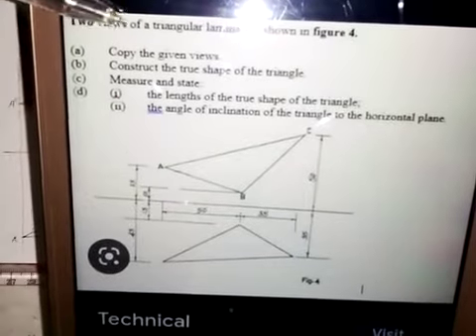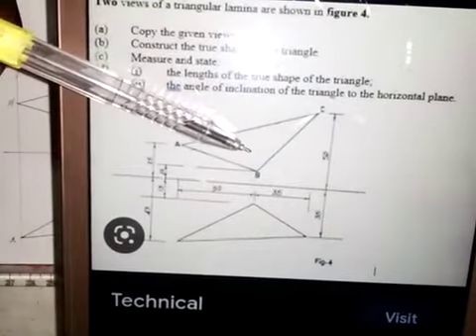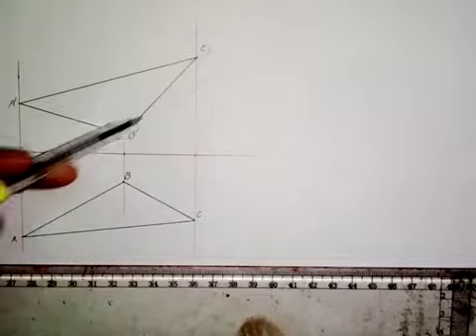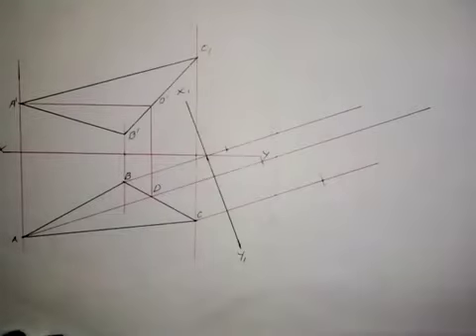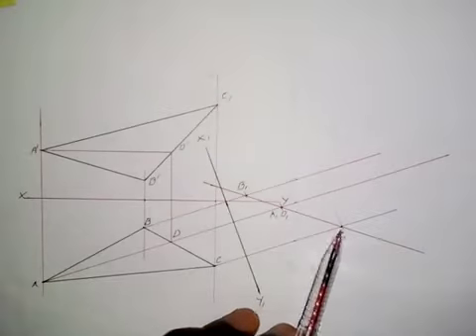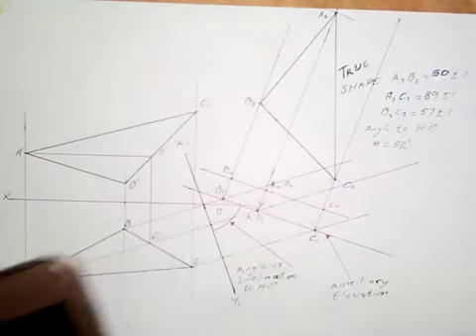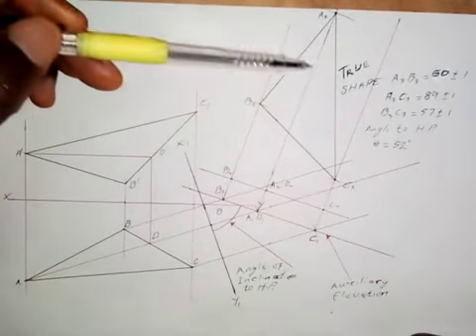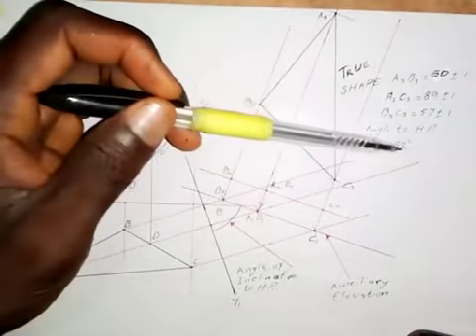True Shape of a Triangular Lamina